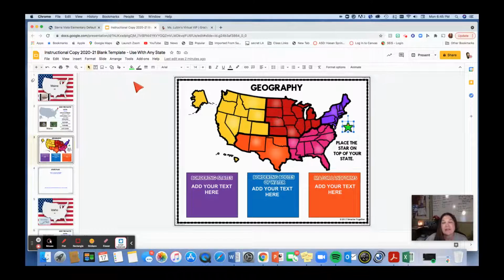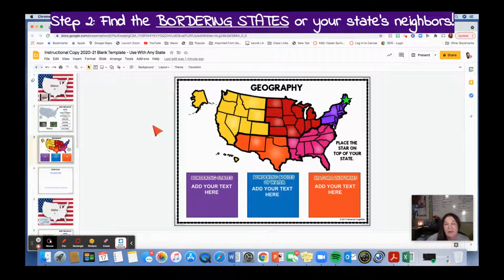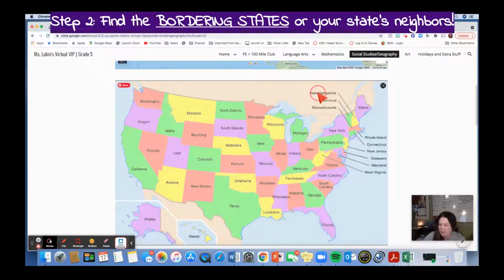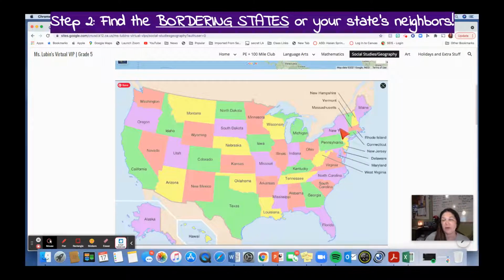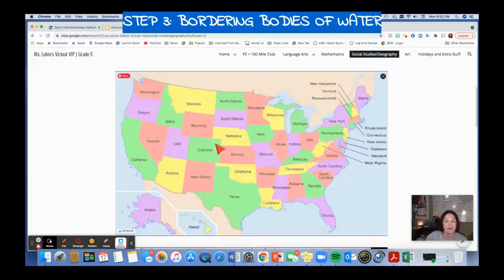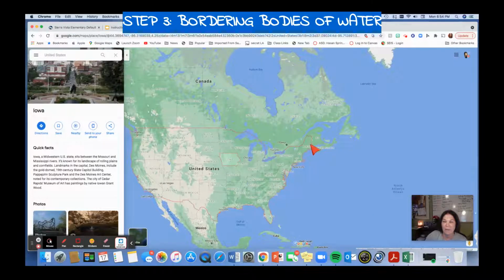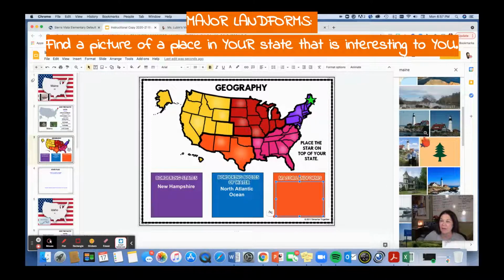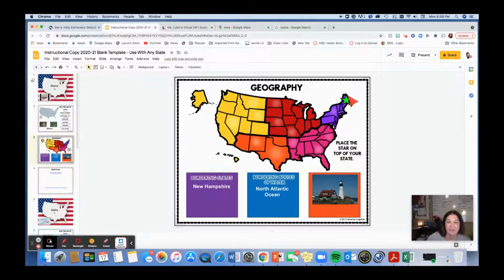State Report GEOGRAPHY Slide